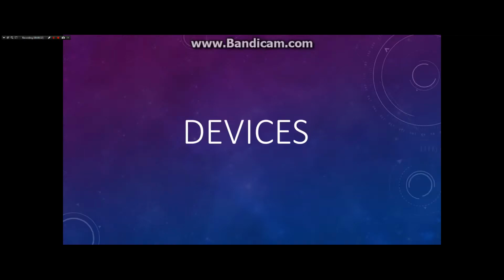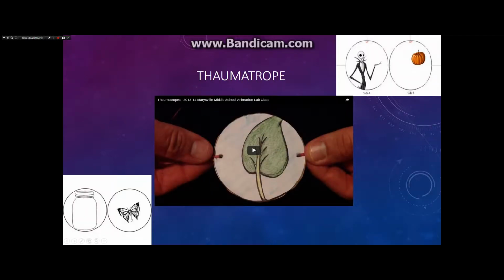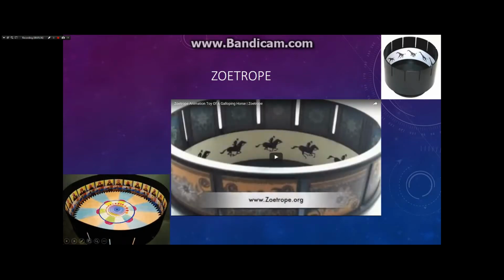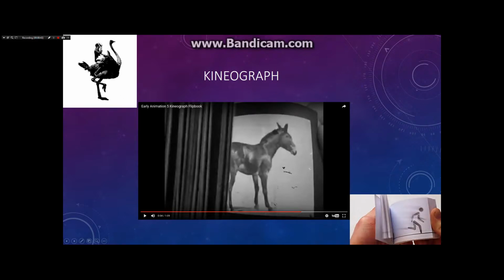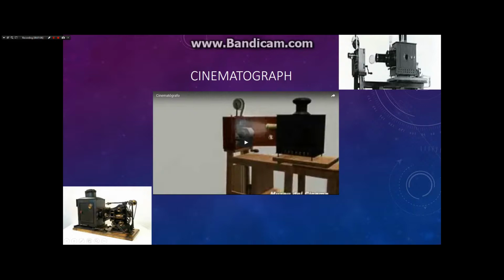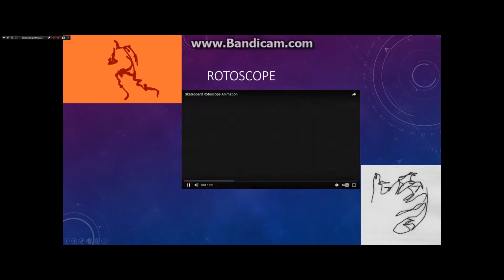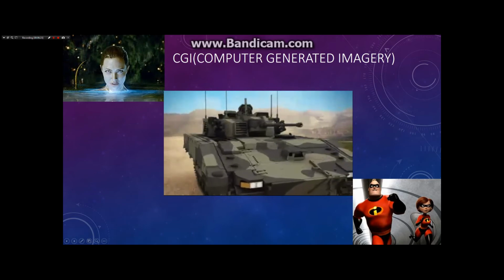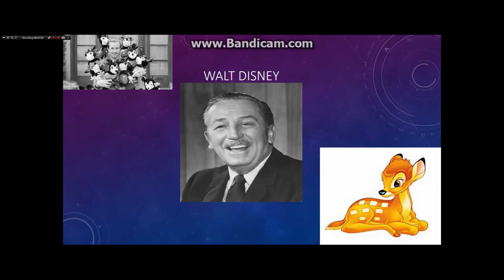VIDEO FOR THE PROJECT